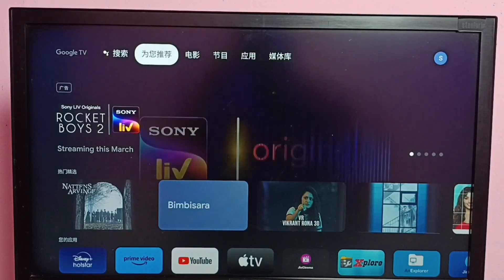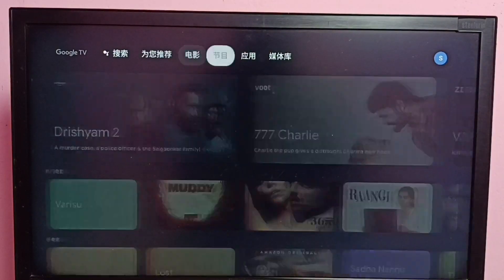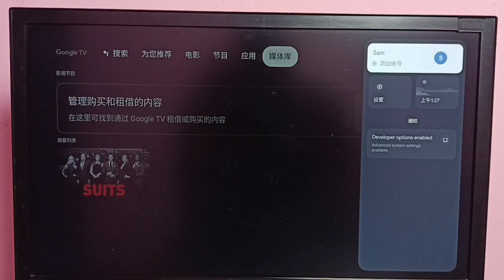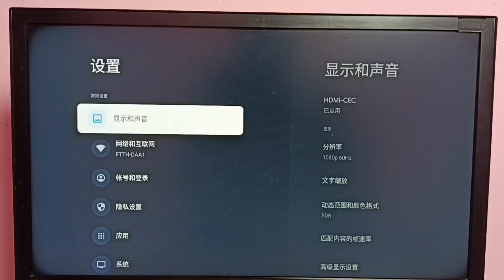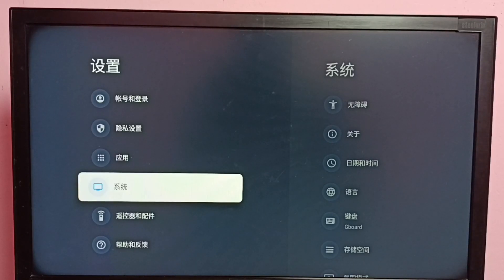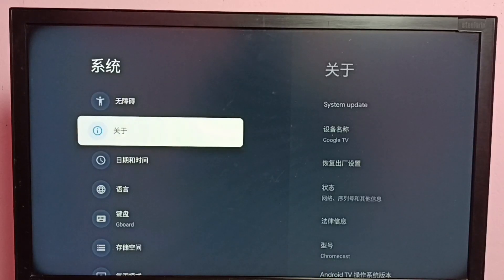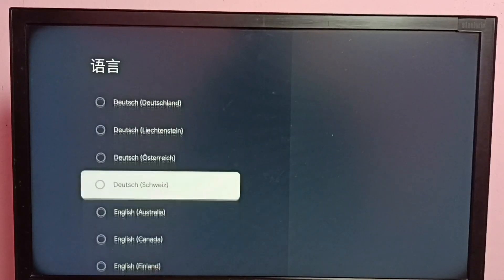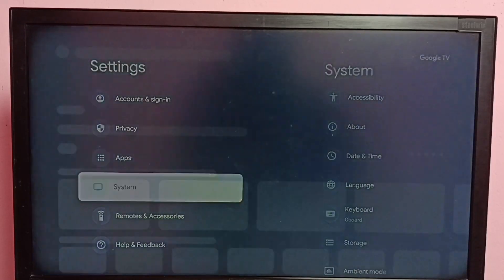How to Change Language & Keyboard Language in Hisense Smart Google TV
Google TV,
Android TV,
Android 12,
Smart TV,
TV,
streaming,
streaming platform,
How to,
Media Streaming Device,
Hisense